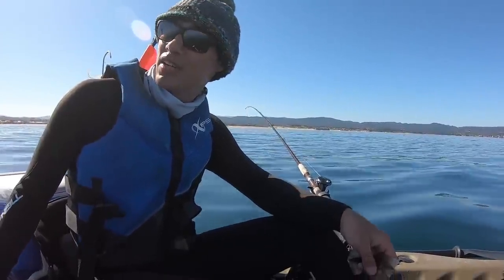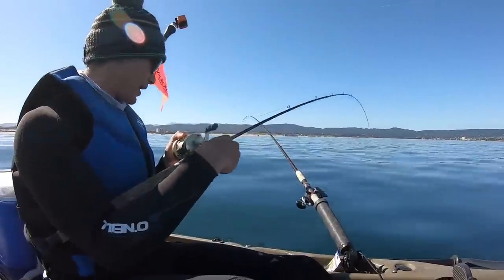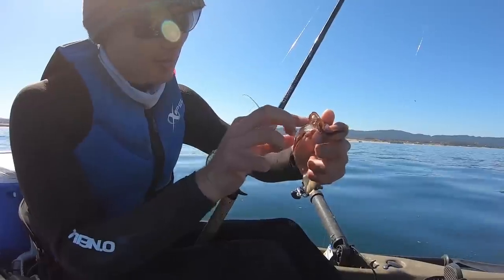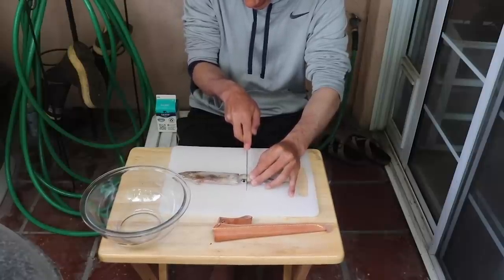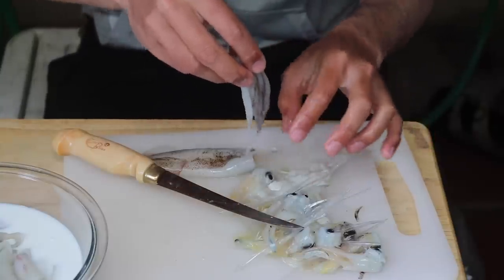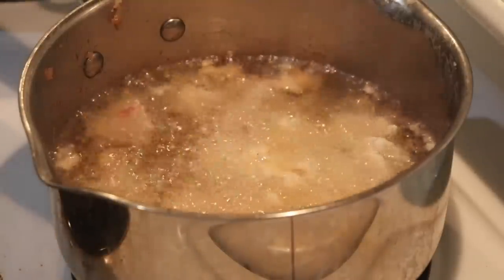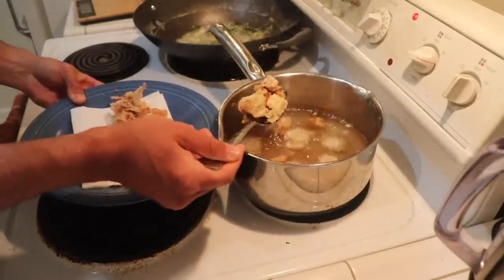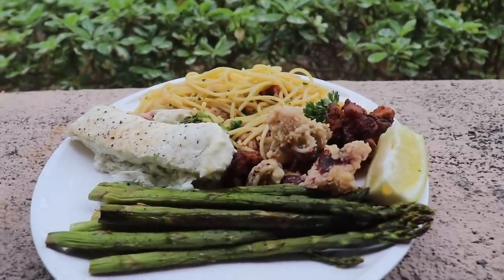Catch and Cook Squid (SUPER DELICIOUS and SUPER FRESH Fried Calamari)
This is a video I have been wanting to do for a long time. Squid can sometimes be tough to find but I was finally able to stumble upon a nice school of squid to load up the cooler and take home for dinner. In this video, I make my very first batch of home made Calamari and it turned out even better than expected!!! Have any suggestions for me? Leave them in the comments below!

Kayak Accessories:
Fish Finder
Scotty Rod Holder